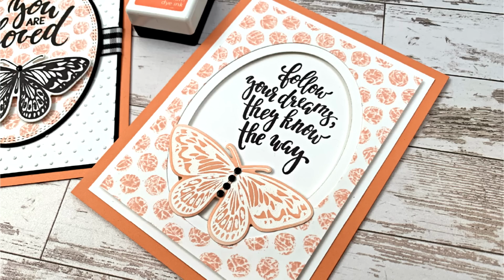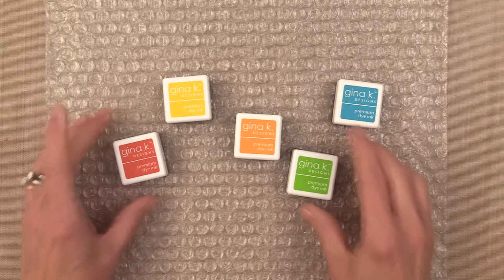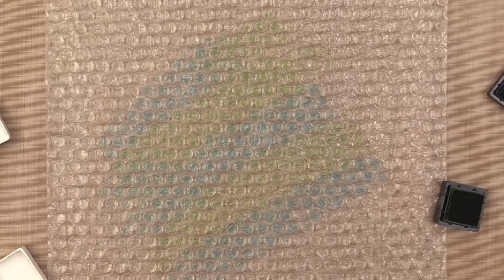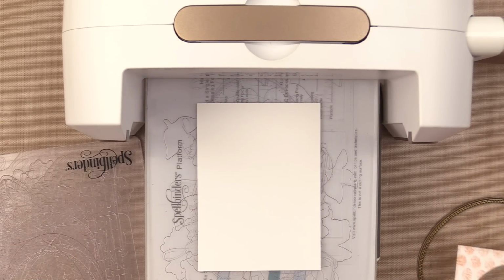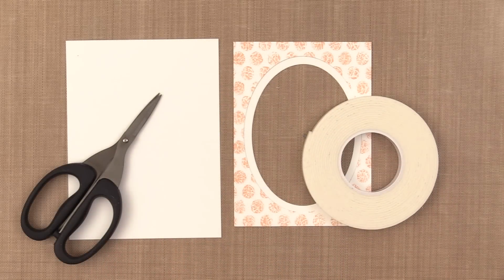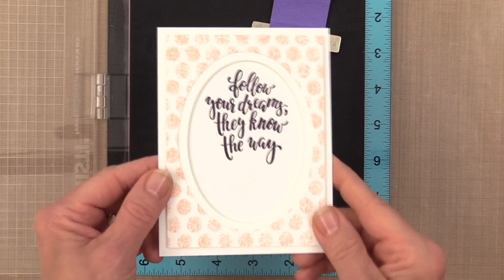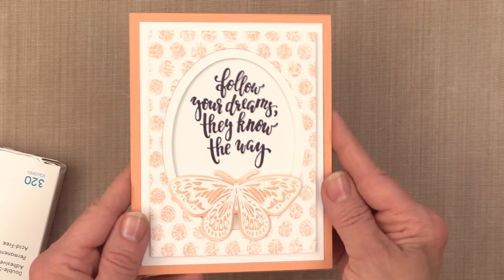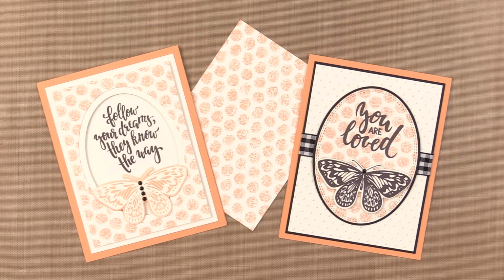Bubble Wrap Background Technique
Today, see how easy it is to create backgrounds using the bubble wrap that comes inside of many of your crafty orders! This tiny bubble wrap creates a whimsical look and can be soft and elegant or bright and fun. I'll show you an easy method to get perfect coverage and an elegant layout that helps you create two cards from one piece.